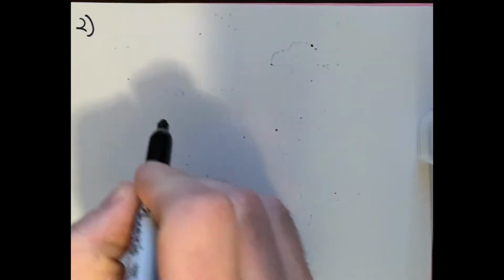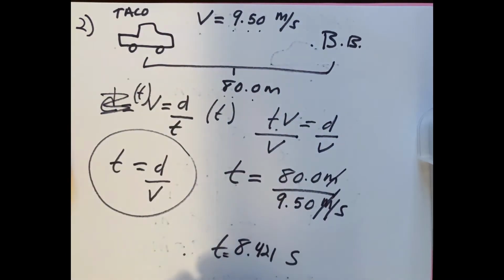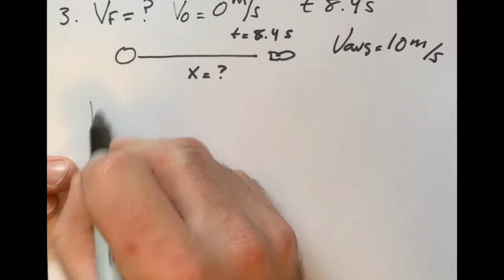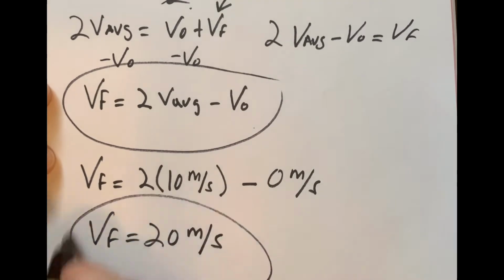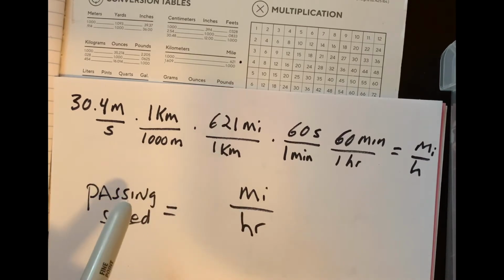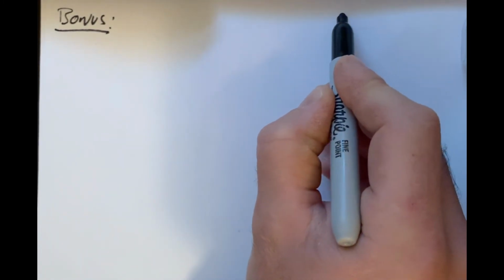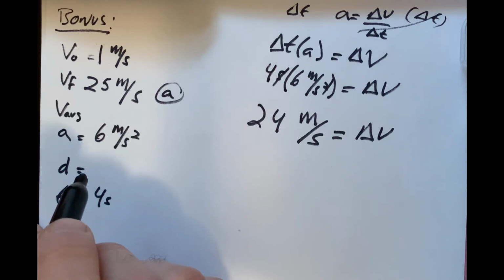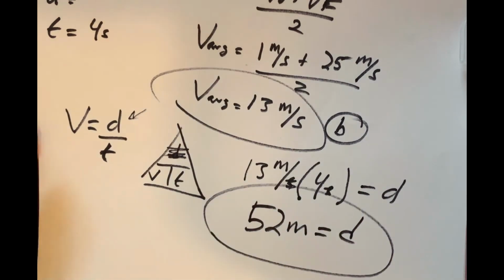1D kinematic practice